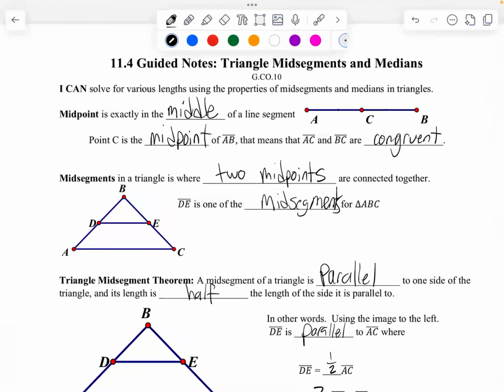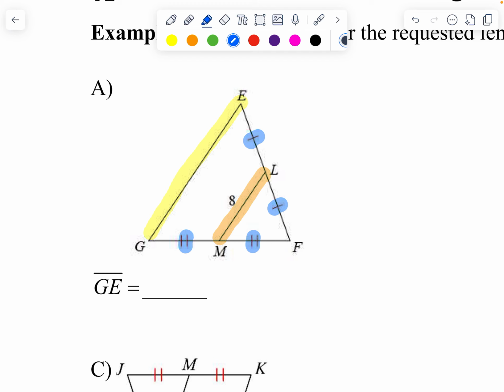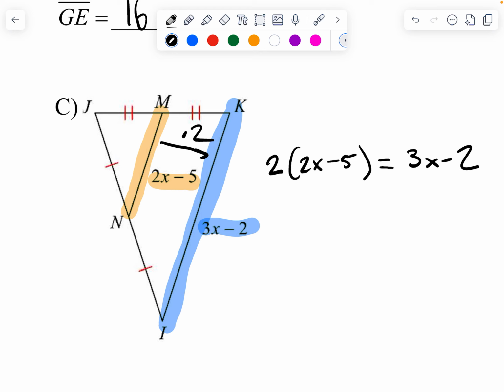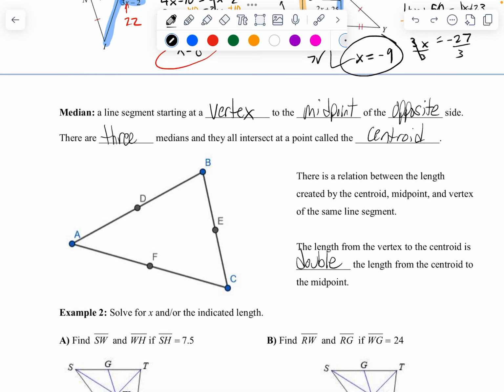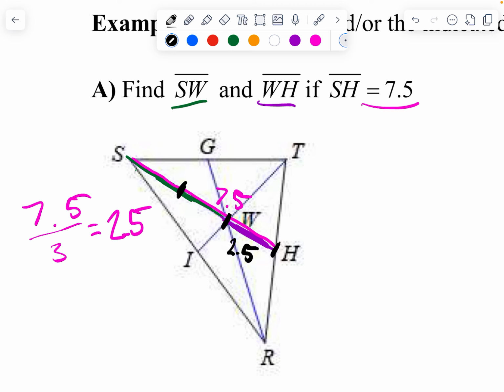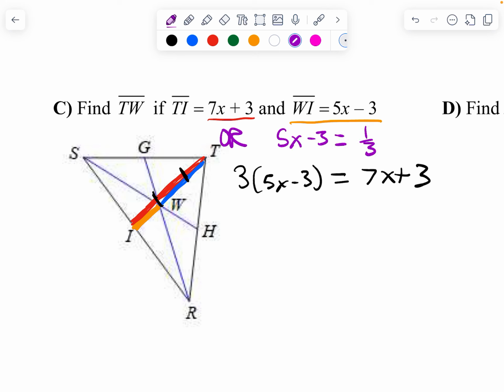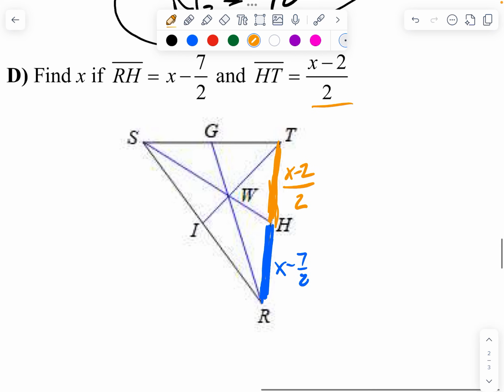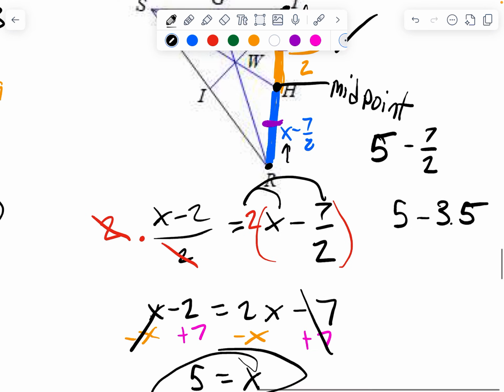Triangle Medians and Midsegments Lesson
This lesson covers general properties of midpoints, midsegments, medians, centroids and the length relationships that they create within triangles. The equations solved in this video are only linear in nature, no quadratics.

0:00 Vocab for Midpoints and Midsegments
2:32 Example 1A
3:33 Example 1B
5:19 Example 1C
7:01 Example 1D
8:52 Vocab for Medians and Centroids
11:12 Example 2A
12:24 Example 2B
13:40 Example 2C
17:30 Example 2D